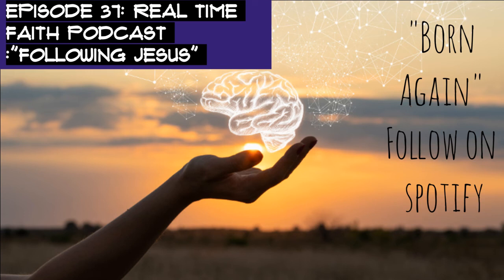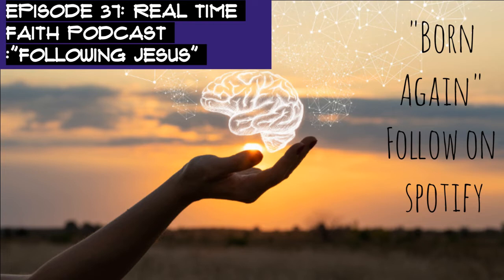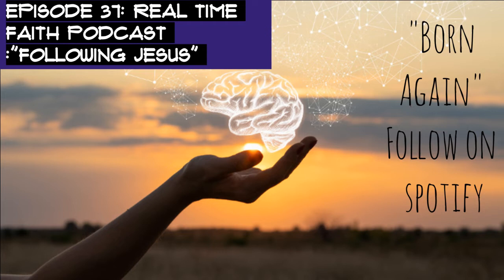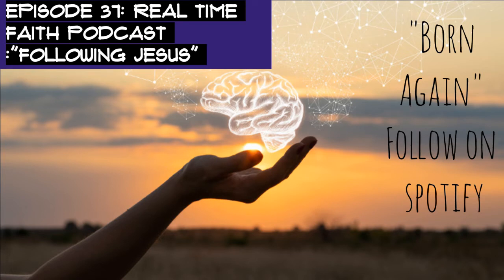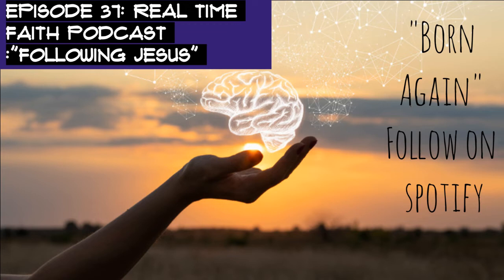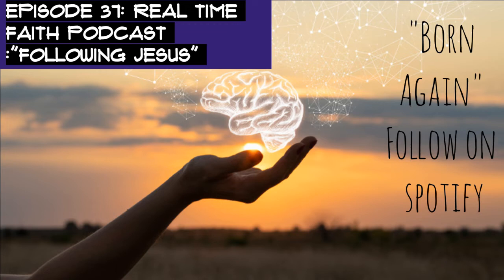Episode 37: RTF Podcast ("Following Jesus")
Hey everyone just wanted to give you a word of encouragement today. If you stumbled, its ok. Get back up and keep going. The Lord sustains you. He wakes you up another day, and readies you for the troubles of the day. He is with You. He doesn't abandon you. Seek him through prayer and His word. Love you all. YOU have purpose! Don't give up.